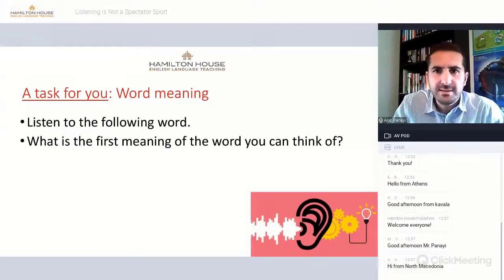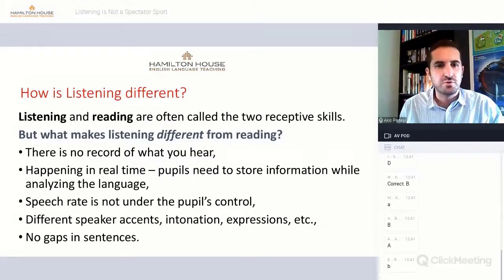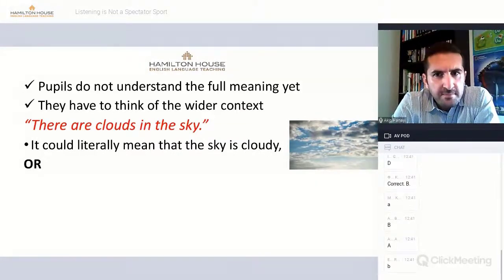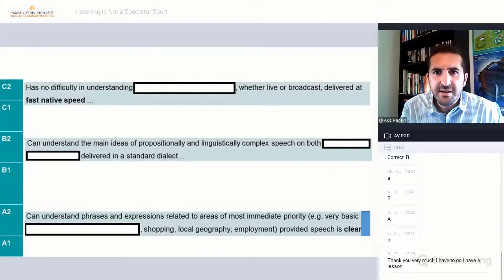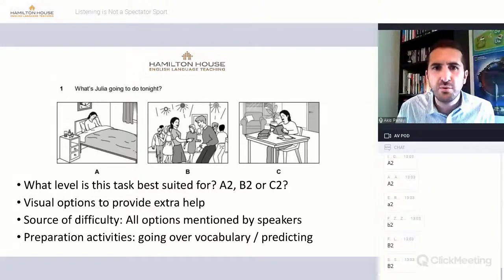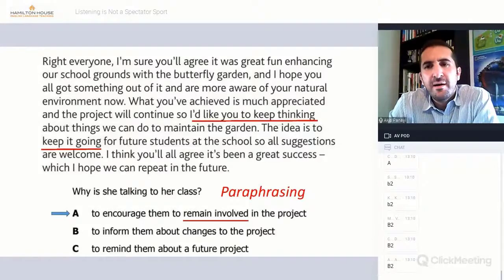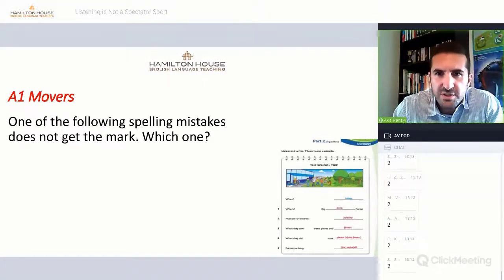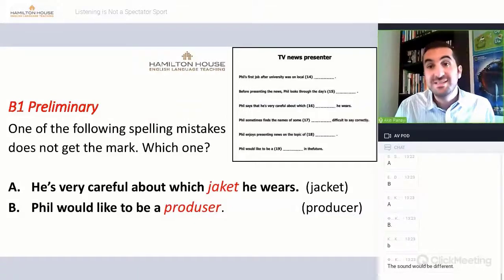Webinar #14 - Listening is Not a Spectator Sport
Teacher Trainer Akis Panayi delivering a live webinar for Hamilton House Publishers on:
• How Listening comprehension differs from other skills
• How Listening is assessed
• What listeners have to do
• What makes a Listening task easy or difficult
• Spelling in Listening tests
• Differences across proficiency levels
• Practical ideas to use in the classroom